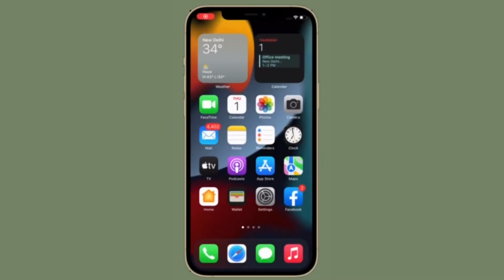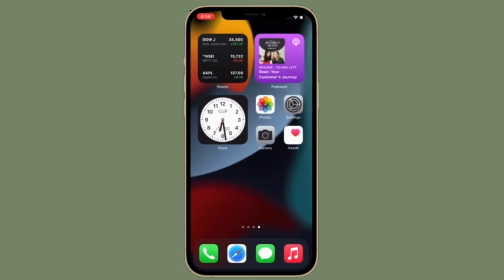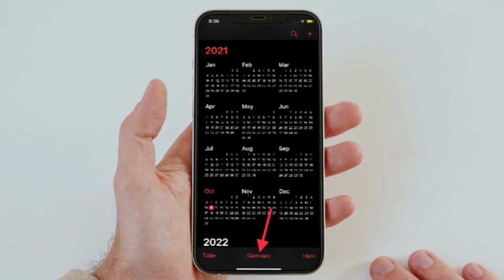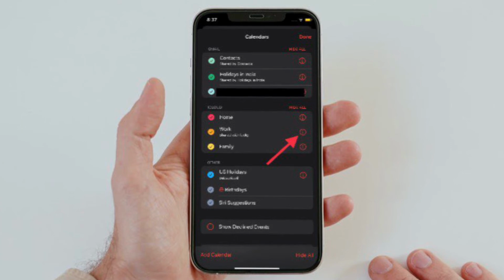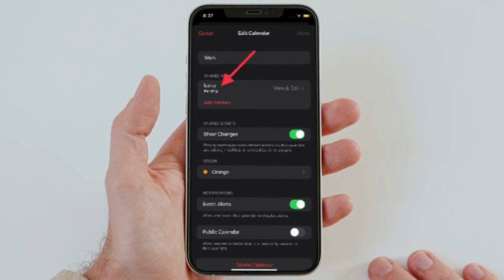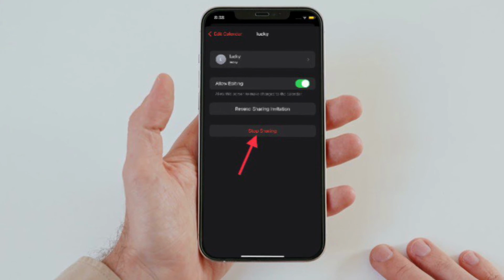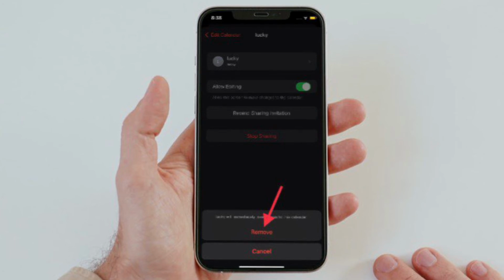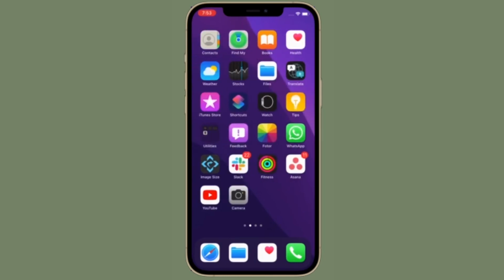How to Stop Sharing Calendar in iOS 17 on iPhone and iPad 🛑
Here is how you can stop sharing your calendar 🗓 in iOS 17/iPadOS 17 on iPhone and iPad with ease. Let’s find out!